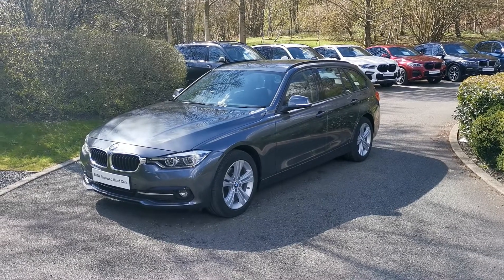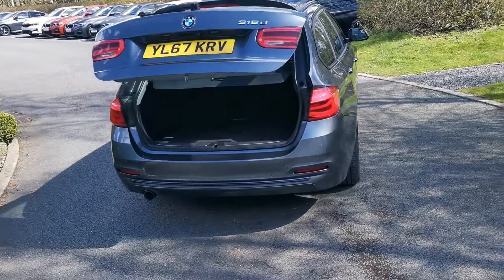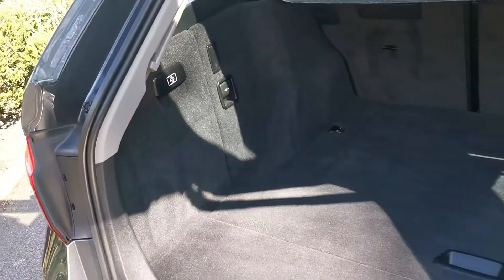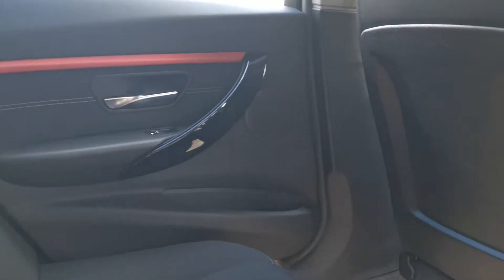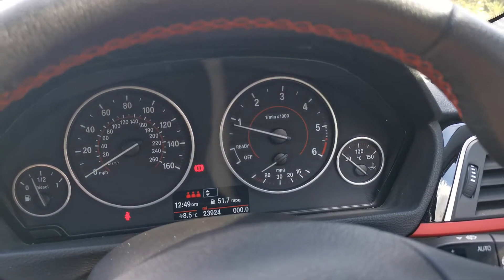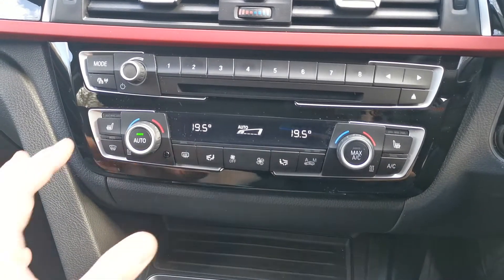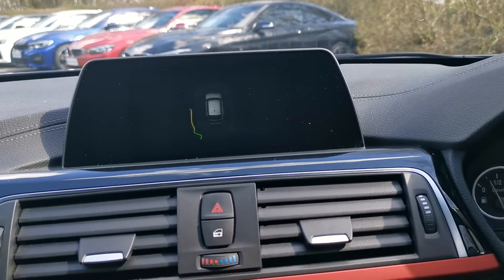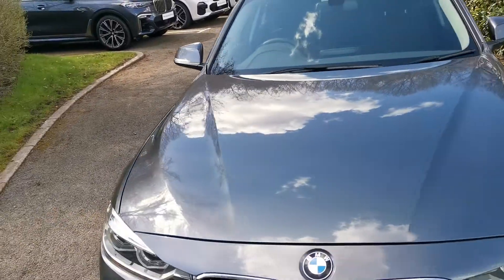BMW 3 SERIES 318d Sport Touring - YL67KRV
Here at Lloyd Motor Group BMW South Lakes we’re proud to offer this stunning example of the VERSATILE BMW 3 Series Touring finished in the fantastic Mineral Grey Metallic with contrasting Black cloth upholstery. This 318d comes with great host of features to make your driving experience that bit easier. Starting with Front and Rear Parking Distance Control to make sure you get in to those tight parking spaces, a USB charging port for those long drives where you're using your phones SAT NAV, which can conveniently link to the cars Bluetooth to make sure you never miss hear a direction again. All of our cars are professionally prepared by our BMW Technicians at our state of the art prep centre to the highest of BMW standards, this brilliant 318d comes with a full service history, all of our cars also come with a minimum of 12 months warranty giving your that extra peace of mind. Why not come and meet the team at Lloyd South Lakes in our Newly Refurbished State of the Art Showroom, just 10 minutes from M6 Junction 36. We are a family owned business that prides itself on delivering excellent customer service and satisfaction time and time again. If you have any questions that we’ve not answered here or would like to book a test drive why not give us a call on 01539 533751 or drop us an email.